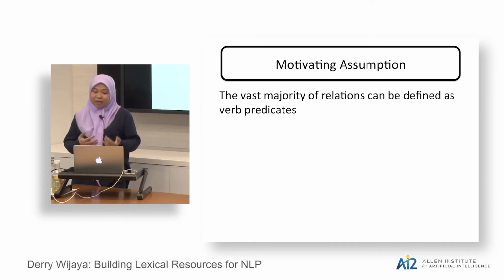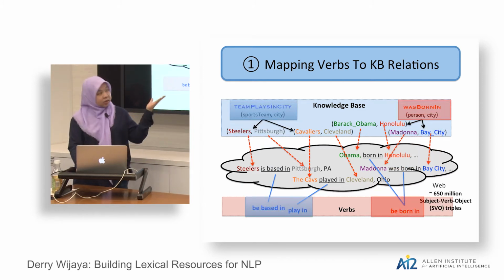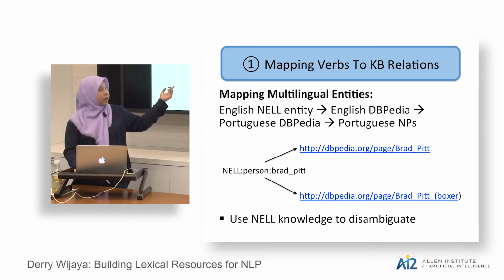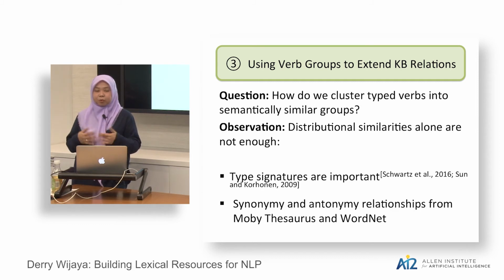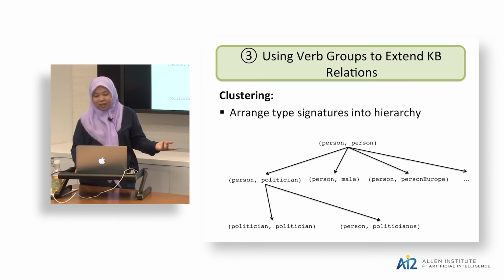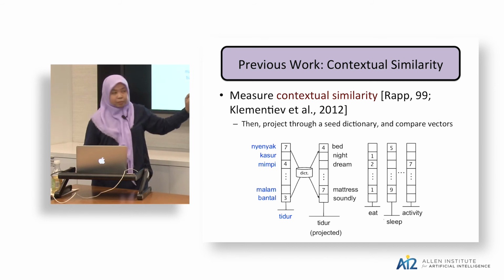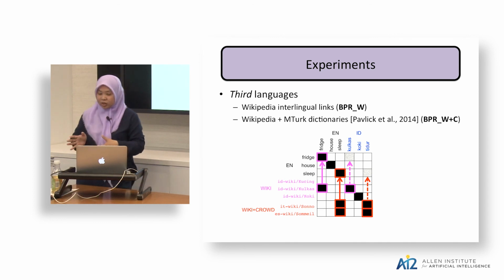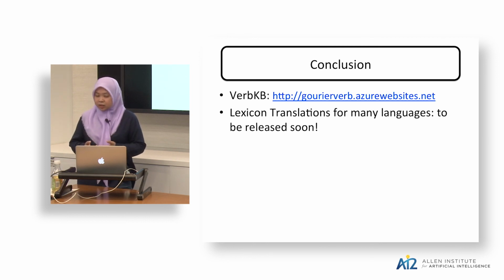Derry Wijaya: Building Lexical Resources for NLP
Abstract:
One of the ways we can formulate natural language understanding is by treating it as a task of mapping natural language text to its meaning representation: entities and relations anchored to the world. Since verbs express relations over their arguments and adjuncts, a lexical resource about verbs can facilitate natural language understanding by mapping verbs to relations over entities expressed by their arguments and adjuncts in the world. In my thesis work, I semi-automatically construct a large scale verb resource called VerbKB that contains some of these mappings for natural language understanding. A verb lexical unit in VerbKB consists of a verb lexeme or a verb lexeme and a preposition e.g., “live”, “live in”, which is typed with a pair of NELL knowledge base semantic categories that indicates its subject type and its object type e.g., “live in”(person, location). In this talk, I will present the algorithms behind VerbKB that will complement existing resources of verbs such as WordNet and VerbNet and existing knowledge bases about entities such as NELL. VerbKB contains two types of mappings: (1) the mappings from verb lexical units to binary relations in knowledge bases (e.g., the mapping from the verb lexical unit “die at”(person, nonNegInteger) to the binary relation personDiedAtAge) and (2) the mappings from verb lexical units to changes in binary relations in knowledge bases (e.g., the mapping from the verb lexical unit “divorce”(person, person) to the termination of the relation hasSpouse). I will present algorithms for these two mappings and how we extend VerbKB to cover relations beyond existing relations in NELL knowledge base. In the spirit of building multilingual lexical resources for NLP, I will also briefly discuss my recent work in building lexical translations for high-resource and low-resource languages from monolingual or comparable corpora.